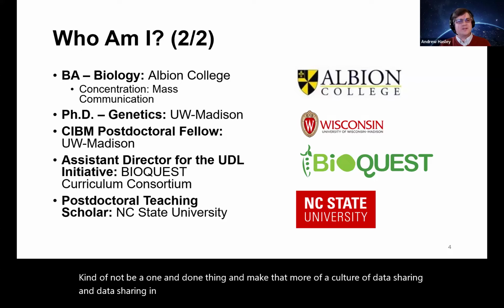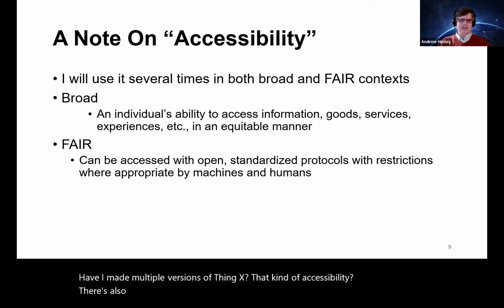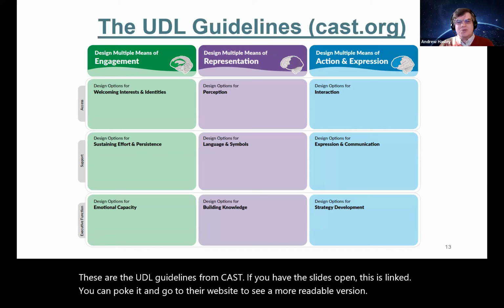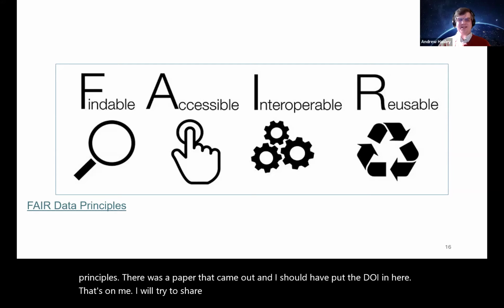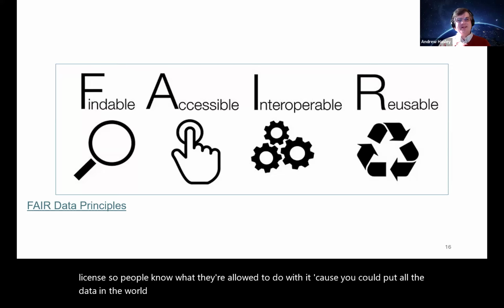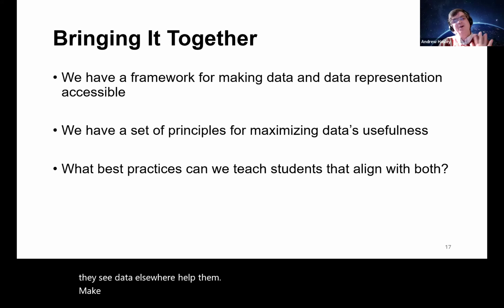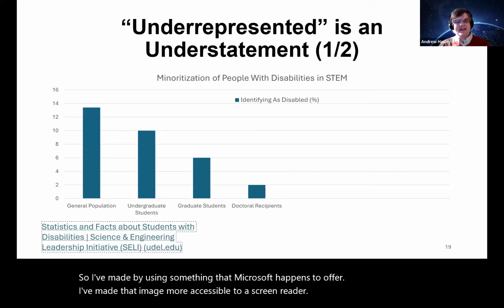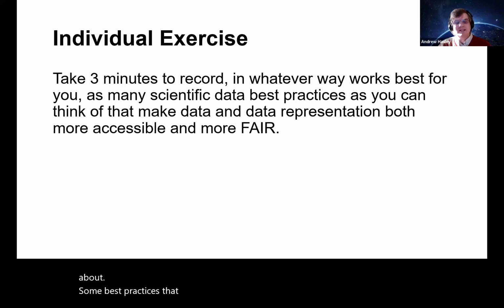260227 Drew Hasley Accesibility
Nearly every STEM course today provides opportunities for learners to generate and/or analyze data. Instructors are increasingly aware of the need to make these opportunities accessible to learners with disabilities through multiple means of representation. In parallel, efforts to increase sharing of reusable, reproducible scientific data across STEM disciplines highlight the need to help learners develop the skills to generate, manage, and analyze such data. Meeting both needs presents challenges for instructors. In this session, we’ll explore the intersection between making data and data representation accessible, and making it more sharable and reusable, highlighting strategies that accomplish both goals simultaneously. We’ll use a semi-structured discussion activity to identify ways to help learners turn these best practices into habits that can make the future scientific data landscape better for everyone.